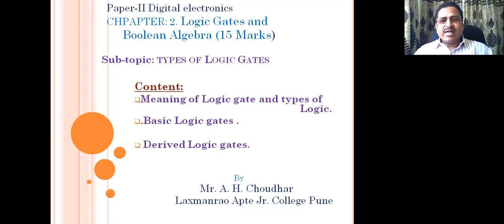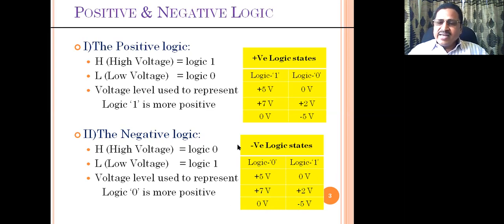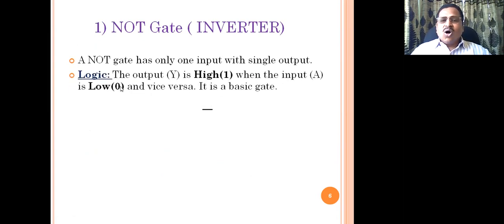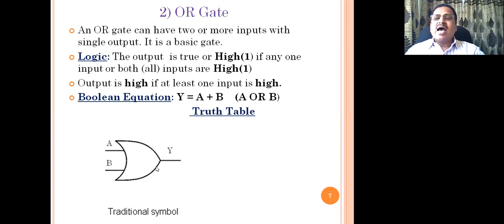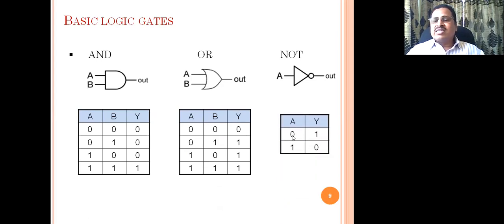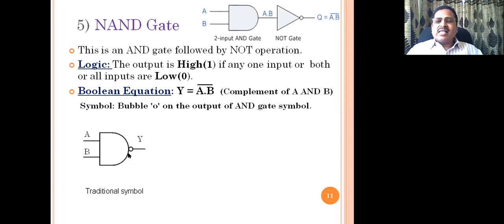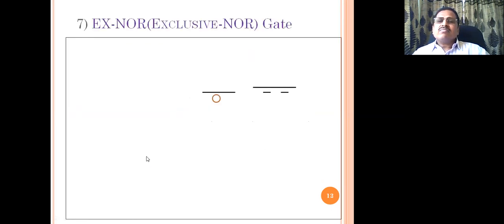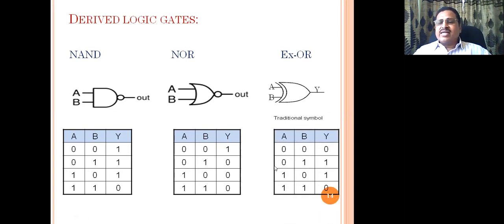12th Standard Electronics Paper-2 ch.2)Logic Gates_1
Topic: Logic Gates and Boolean Algebra
Sub-topic: study of basic and derived logic gates by using symbols, Equations and Truth Tables.
By: A.H.Choudhar
Laxmanrao Apte Jr. College, Pune-4